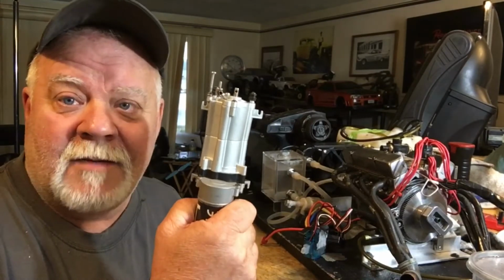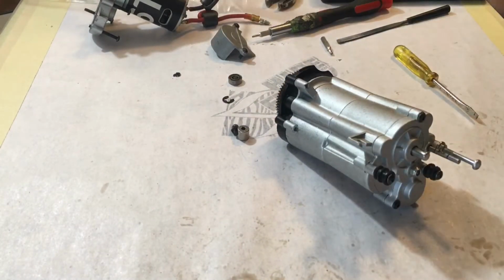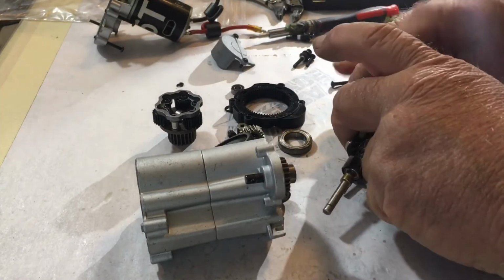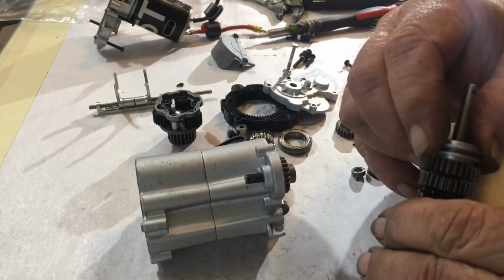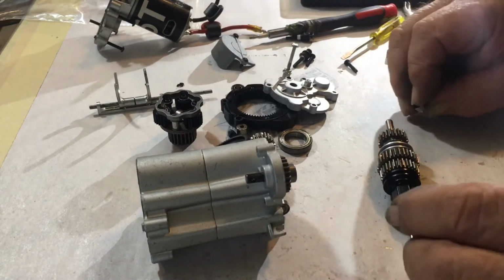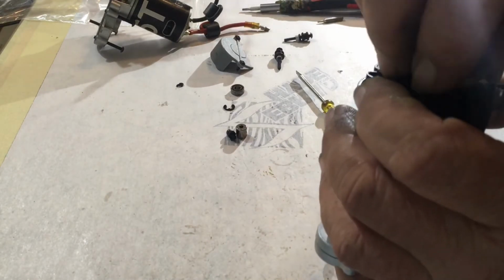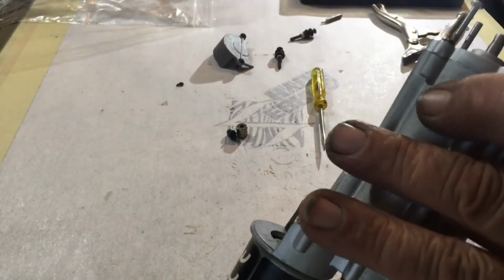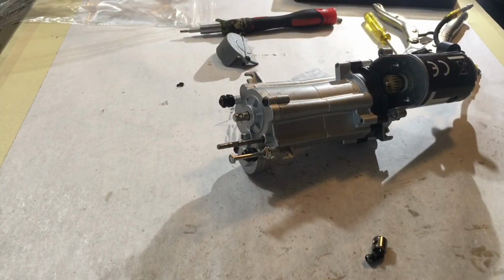HG-P407 / BRUISER TRANSMISSION SHIFT BIND REPAIR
I disassemble the HG-P407 gearbox and repair the binding during shifting with some tips and tricks to assemble it